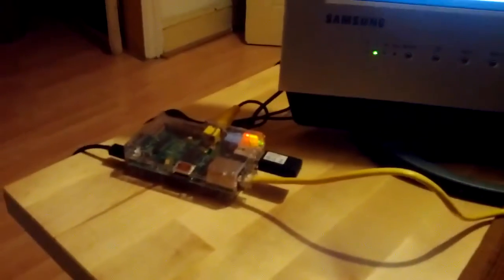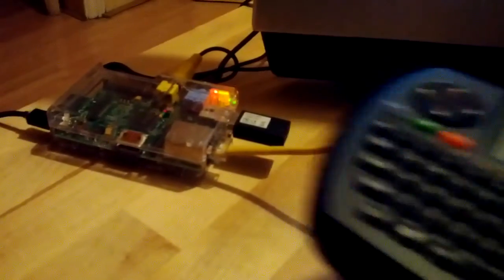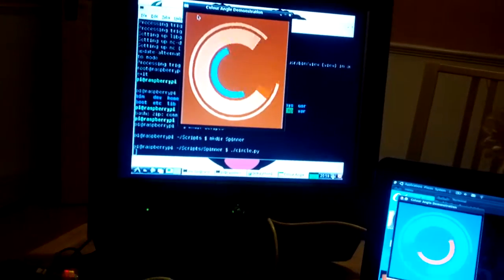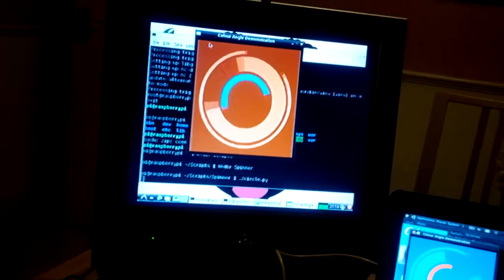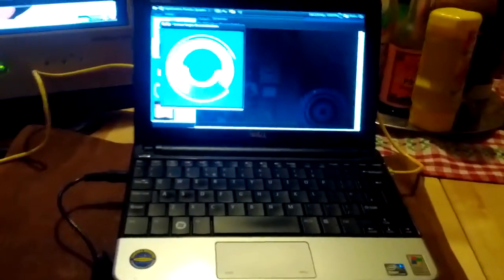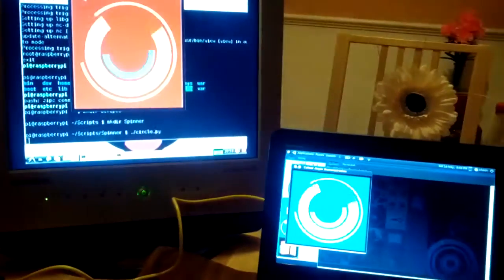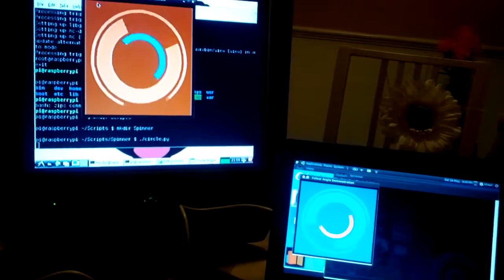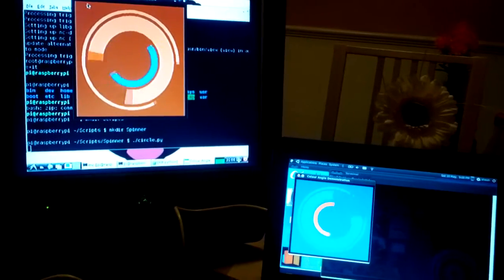Raspberry Pi speed test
Testing my new toy the Raspberry Pi!